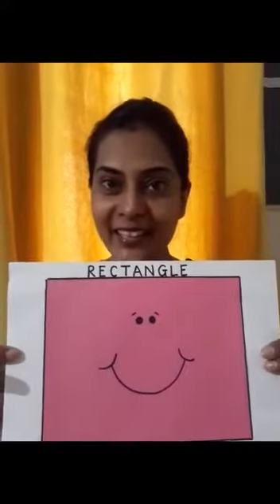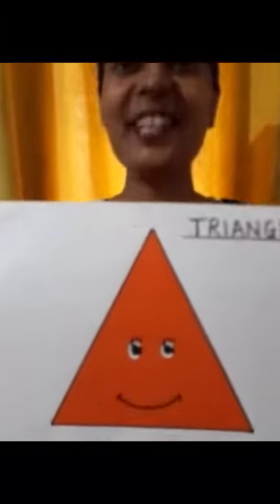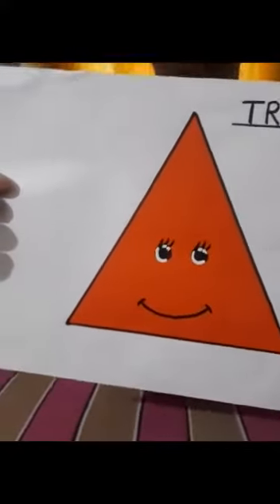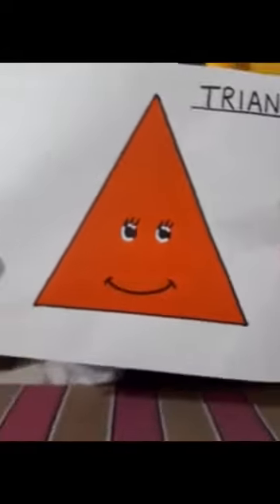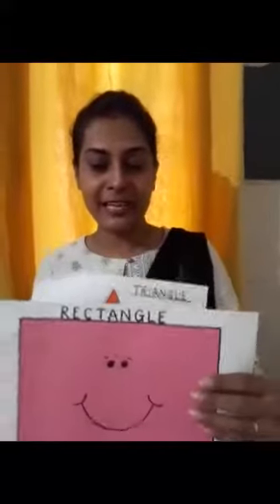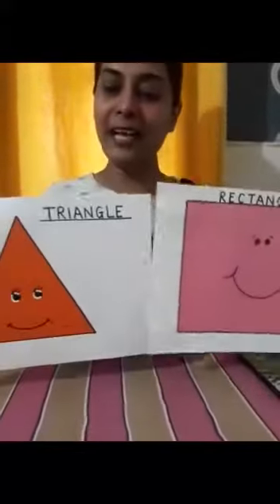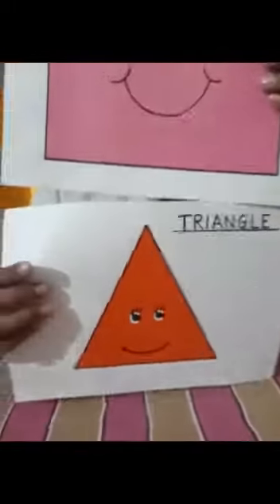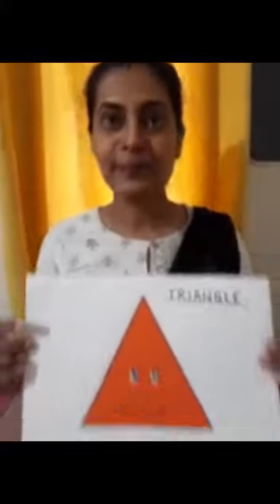The Orbis School M - Jr KG - Mathematics Shapes - Rectangle and Triangle